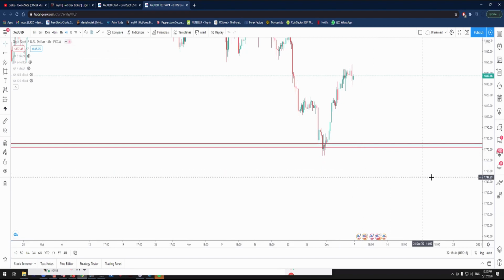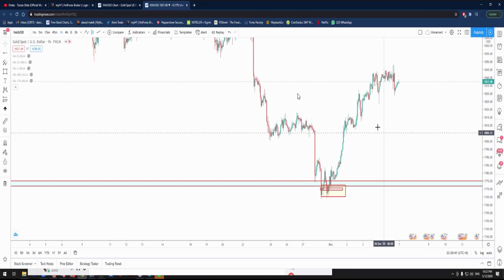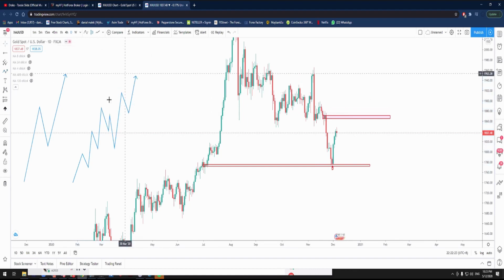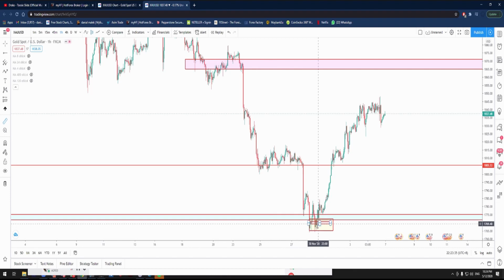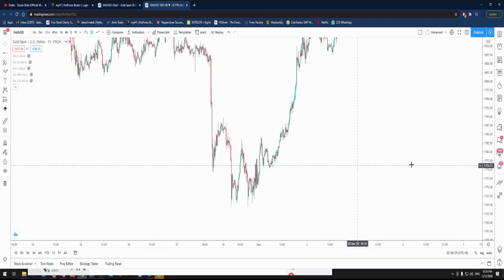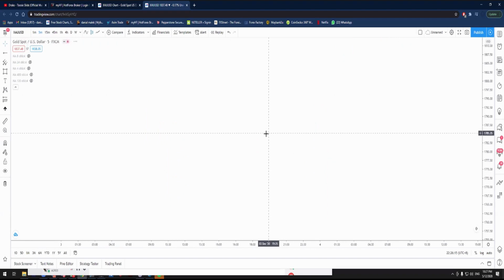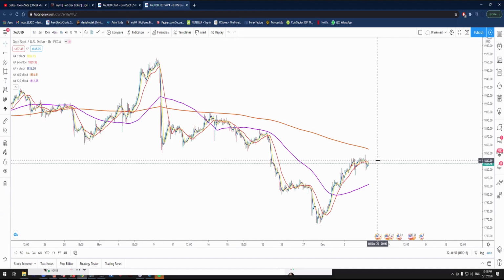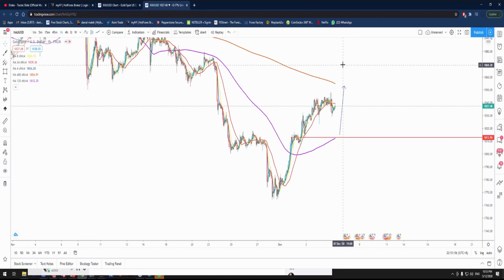WEBINAR DOLLARCLUB - TEKNIK SWINGER